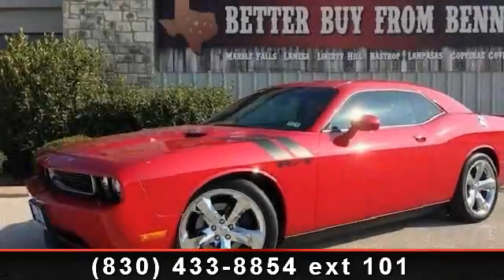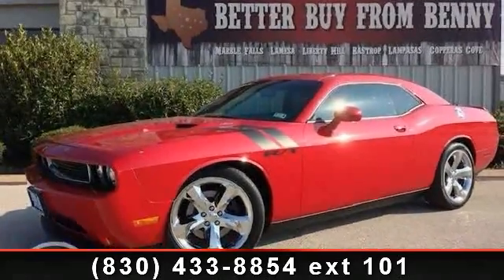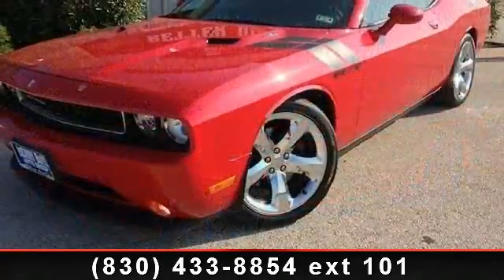2012 Dodge Challenger - Benny Boyd Marble Falls - Marble Fa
This 2012 Dodge Challenger RT is a 1 Owner with a Clean CarFax History report. Low Miles!!! Just 13,729. GPS and Premium Sound with iPod/Aux Connections. It has Heated Leather Bucket Seats. Sunroof! Easy to use Steering Wheel Controls. Power Windows, Locks, Tilt  and  Cruise. Powerful V8 5.7L Hemi and 6-Speed Manual Transmission. Deep Sporty Tint and 20' Factory Alloy Wheels.  Contact the Internet Department to Receive This Special Internet Pricing  and  a Haggle Free Shopping Experience!! VIN 2C3CDYBT7CH294931